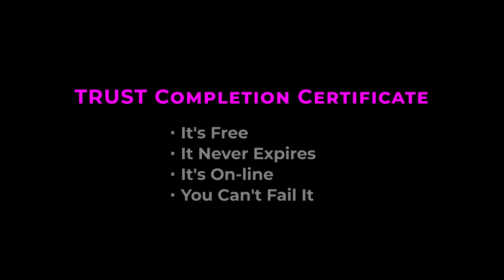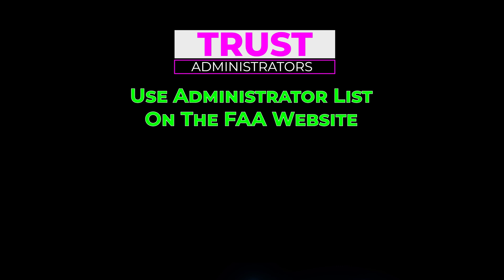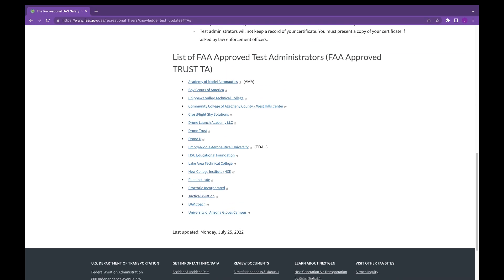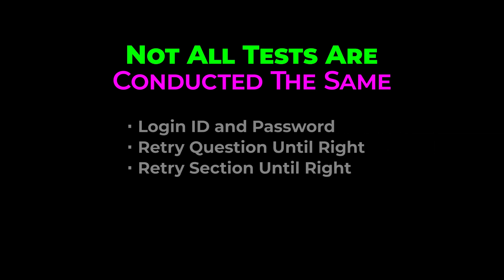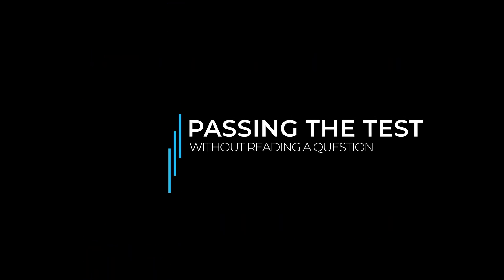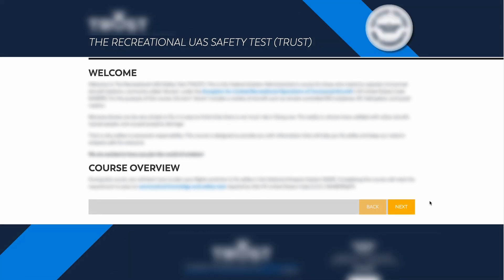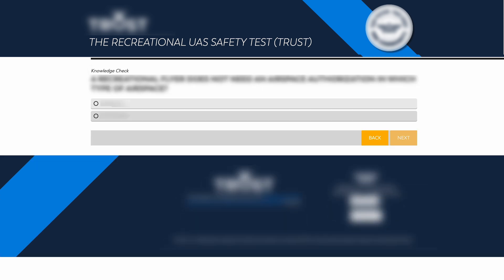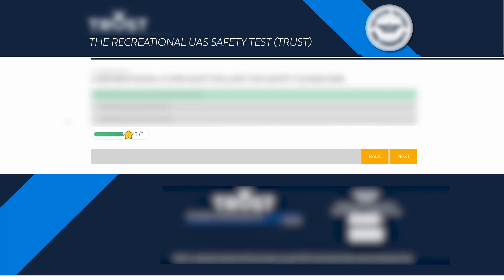Pass the FAA TRUST - Too Easy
TRUST is The Recreational UAS Safety Test.  As of June 2021, the FAA requires all people flying drones for Recreational purposes to pass this test and carry the Certificate of Completion.  This includes Part 107 commercial pilots flying recreationally.

In an attempt to educate pilots on the rules governing recreational flight, the FAA, in collaboration with drone “stakeholders” developed the content and how it would be administered.

It’s Free, it Never Expires, it’s On-line and you can’t fail it.  In fact, the FAA may have gone too far in making it so simple, as this video will show, you can actually pass the test without reading the questions.

Table of Contents:
00:00 Introduction
02:42 Passing the Test
05:14 Links to Other Videos

Of course, having the certificate is just the start.  Knowing and following the rules is equally important.  So, if you aren’t already familiar with the rules, taking the test and reading through the associated slides is a good way to get to know the basics.  It shouldn’t take more than 30 minutes.

Here is the link to the list of FAA Approved Administrators

This video was produced by MiddleLoop Video and Photography, LLC. MiddleLoop specializes in producing training videos.  Our focus is on Software Companies producing tutorials on how to use their products.  We also work with corporations producing custom videos on how to use internal systems, procedures and compliance.